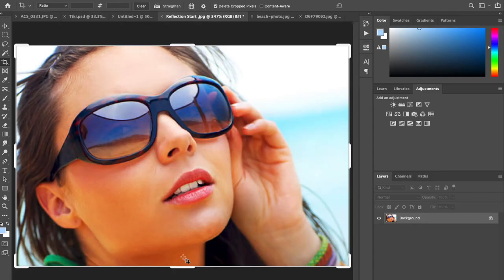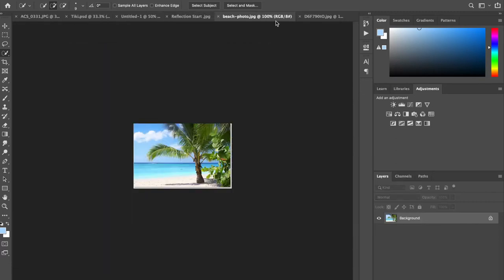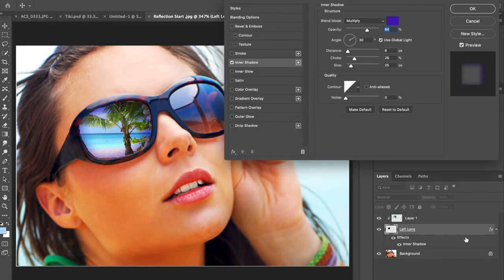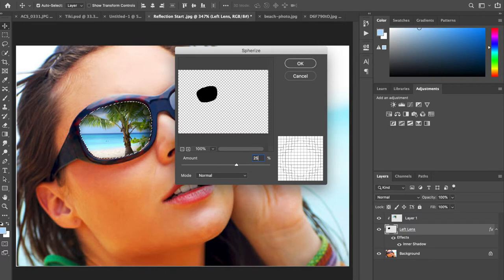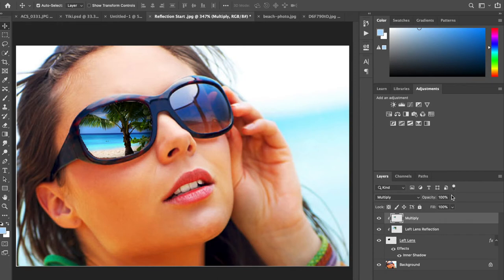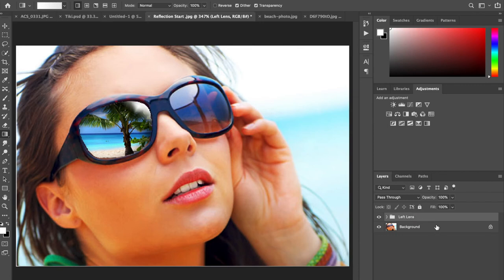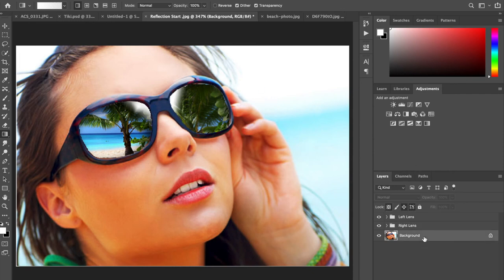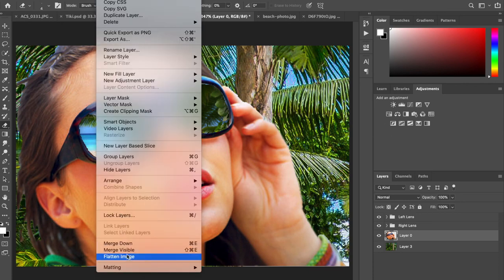Reflection in Sunglasses